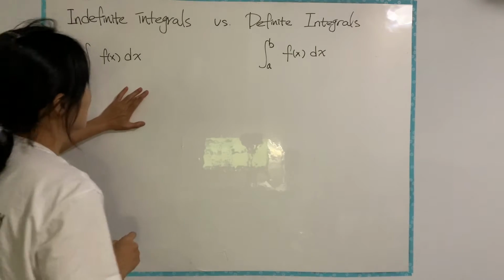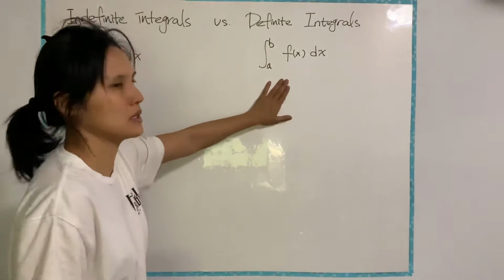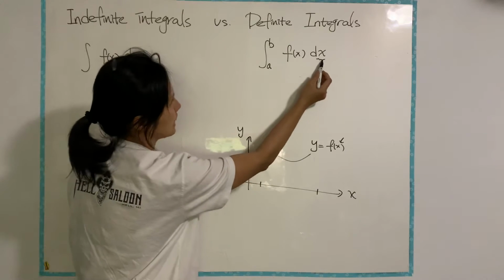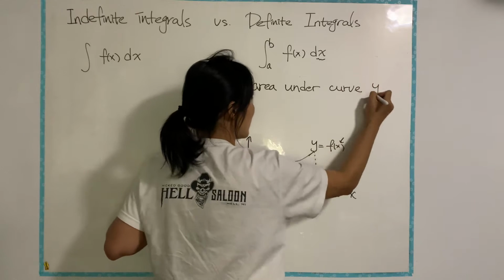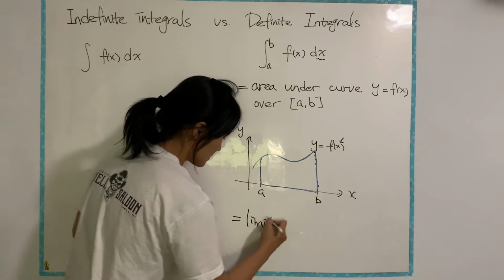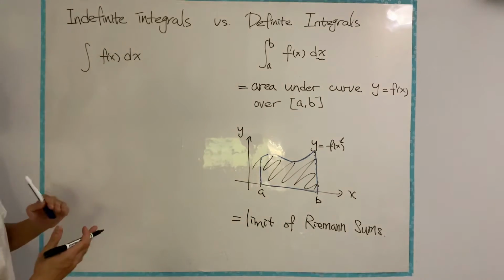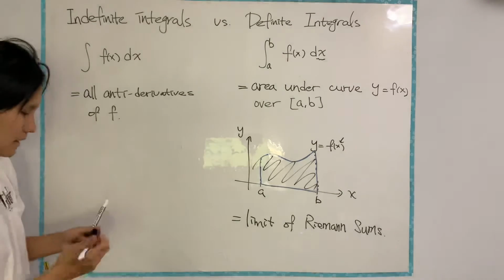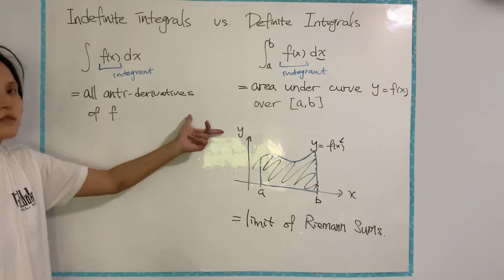December 2, 2020